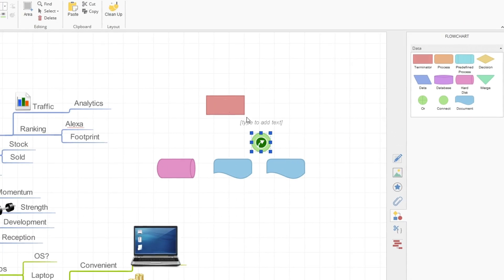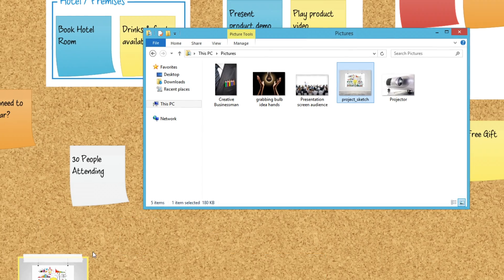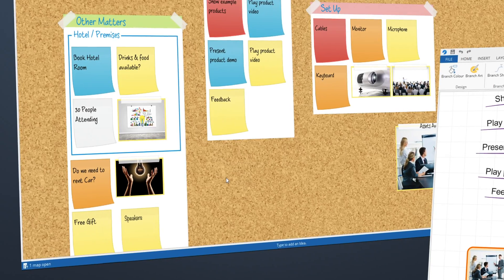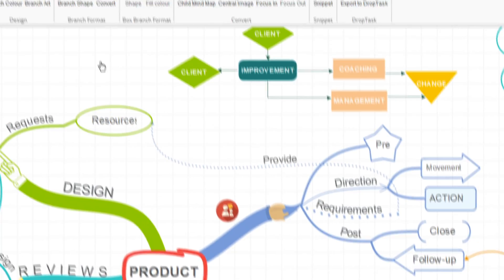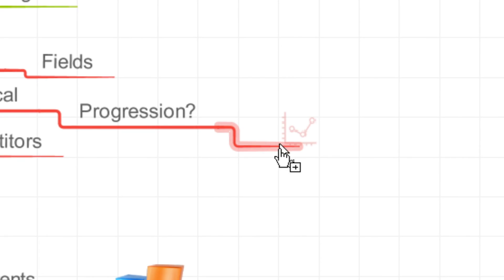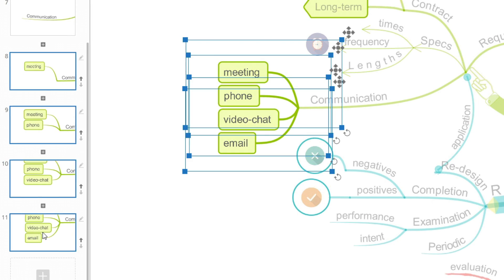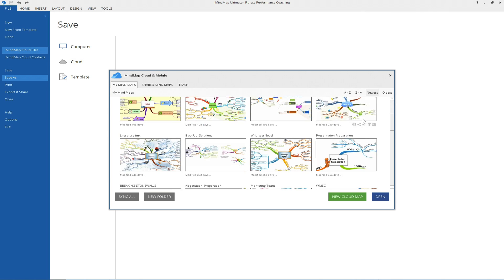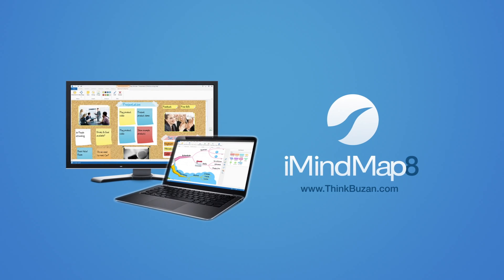What's new in iMindMap 8 - out now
Take a tour of what's new in iMindMap 8 Mind Mapping software, including an all new free-form brainstorming canvas and a complete redesign of the software's interface.

to find out more and view our exclusive offers.